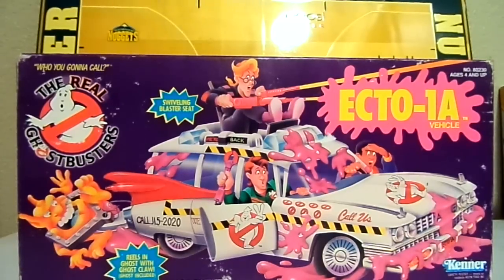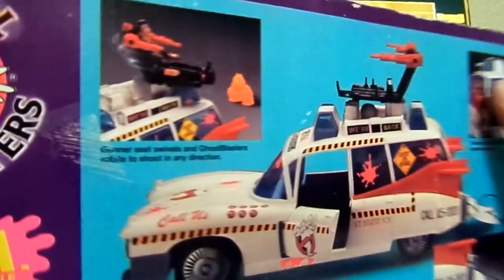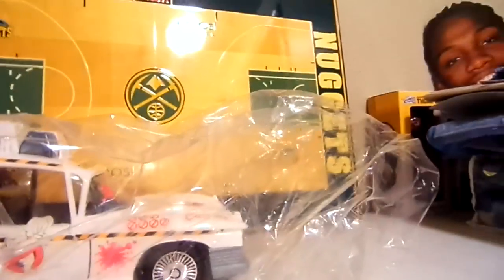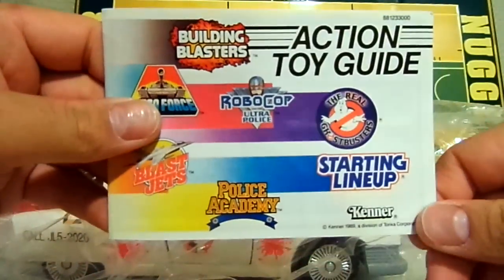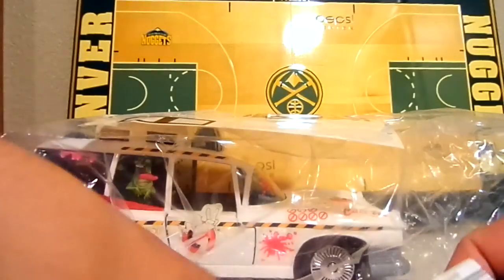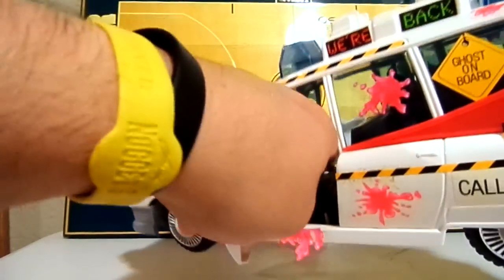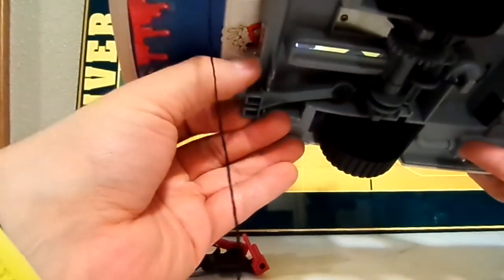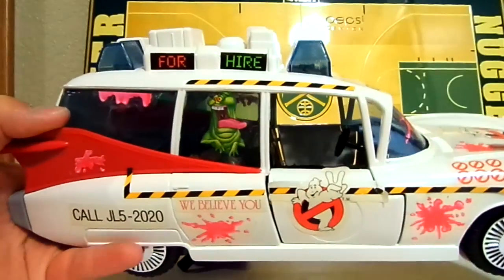1989 Kenner The Real Ghostbusters Ecto-1A Toy Car Review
Hey everyone, I got this car when I was 8 years old in 1992. I have the original 1989 box, original directions, book and sticker sheets. Let me know what you guys think. Thanks!!